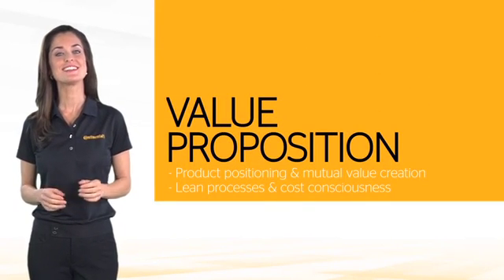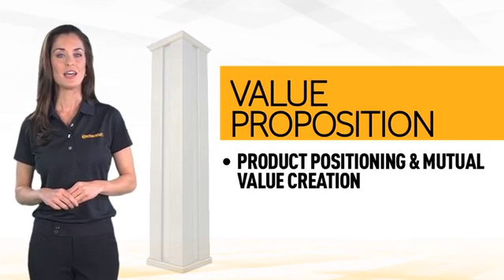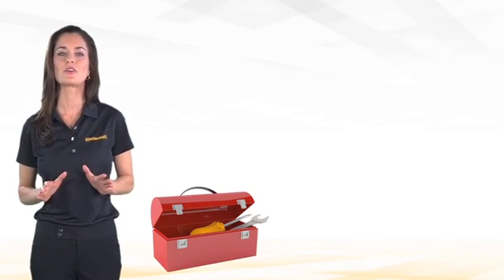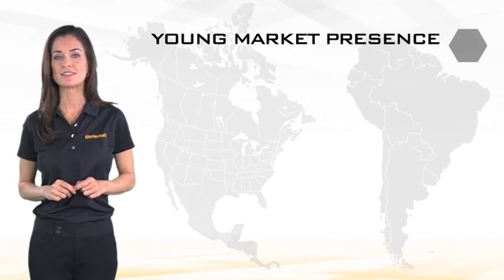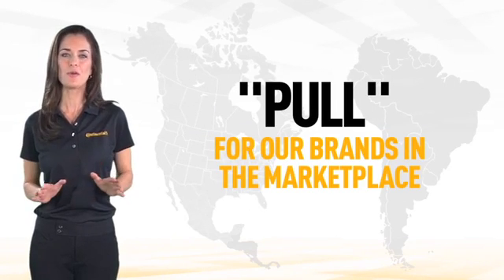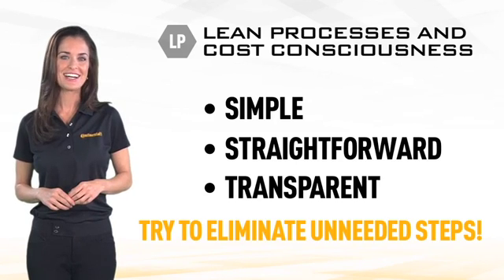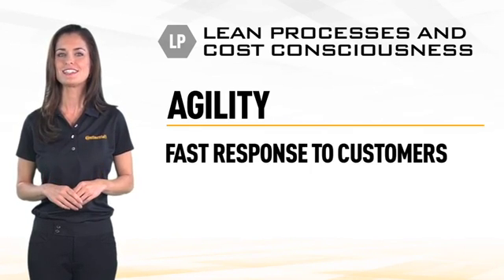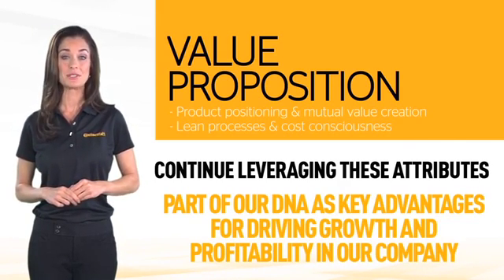CTA Strategy Video 4: Value Proposition